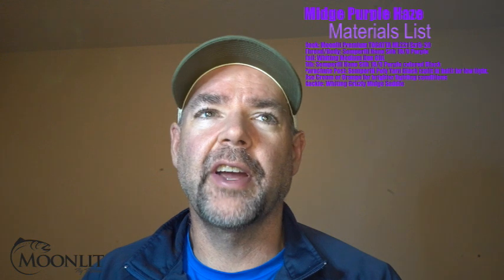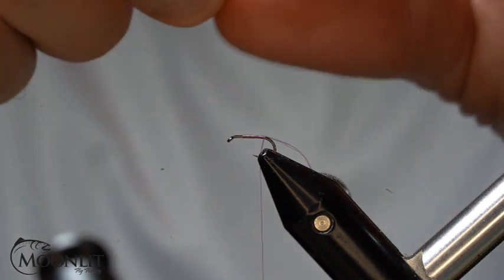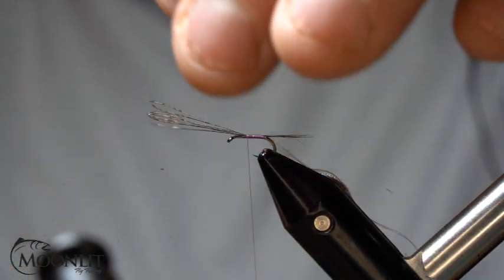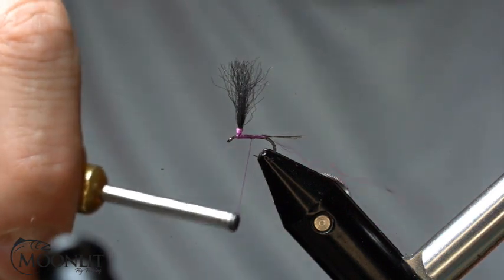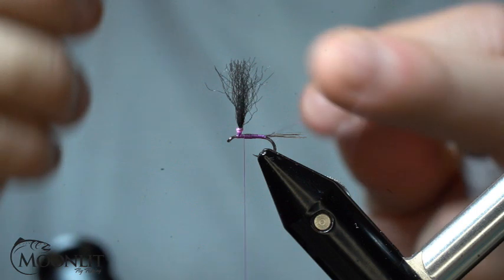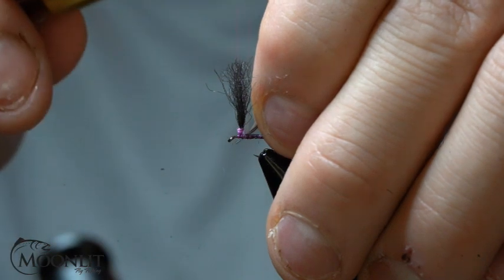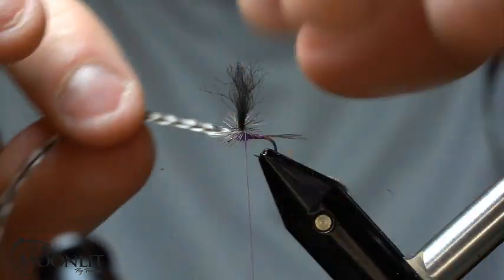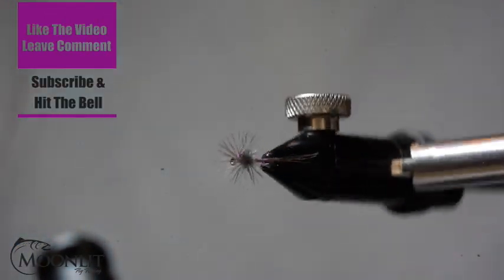Master the Art of Fly Tying _Midge Purple Haze Tutorial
Hook: Moonlit Premium TOGATTA ML102 Sz16-20
Thread/Body: Semperfli Nano Silk 18/0 Purple
Tail: Whiting Medium Dun CDL
Rib: Semperfli Nano Silk 18/0 Purple colored Black
Parachute Post: Semperfli Poly Yarn Black (split in half) for low light, use Cream or Orange for brighter lighting conditions
Hackle: Whiting Grizzly Midge Saddle

🌟 Dive into the mesmerizing world of fly tying with Brandon Moon from Moonlight Fly Fishing! 🌙 In this exciting episode of Fly Tie Night, Brandon guides you through the creation of the exquisite Purple Haze Midge, a pattern designed to mimic rising adult midges. 🦟✨

👀 Learn step-by-step as Brandon showcases the Moonlit Premium TMC 102 hook in size 18, sharing expert tips on choosing the right materials and demonstrating tying techniques. The Samper Fly Nano Silk in vibrant purple sets the stage for this eye-catching pattern. 🪱💜

👌 Follow along as Brandon skillfully ties in the medium dun CDC for the tail, creating a perfect foundation for the Purple Haze Midge. Watch as he introduces Samper Fly's Poly Yarn in black for the post, explaining how color choices can enhance visibility in different light conditions. 🌗🌞

🎨 Brandon's artistic touch is evident as he adds subtle ribbing with a black alcohol marker and wraps the fly with Grizzly Hackle, achieving a clean, realistic look. A touch of floral purple kapok dubbing completes the masterpiece.

👏 With a few expert tips and a touch of super glue magic, Brandon creates a flawless parachute and trims the post to perfection. Elevate your fly tying skills and join us on this captivating journey of crafting the Purple Haze Midge. 🚀🎣